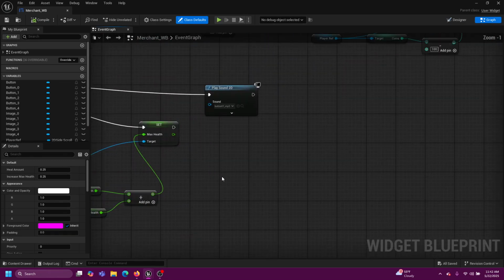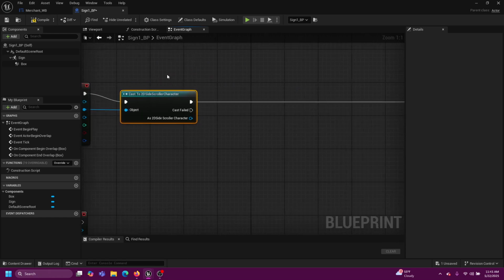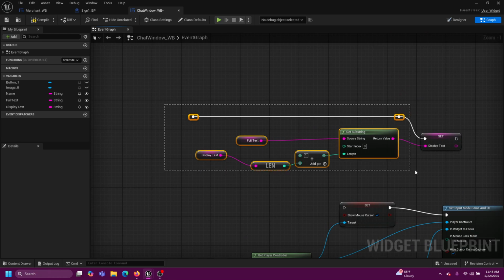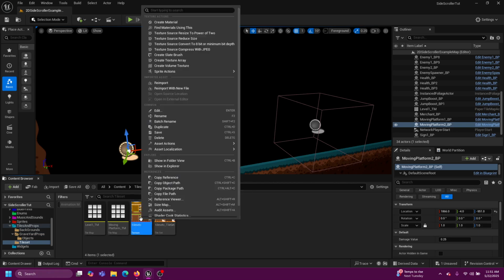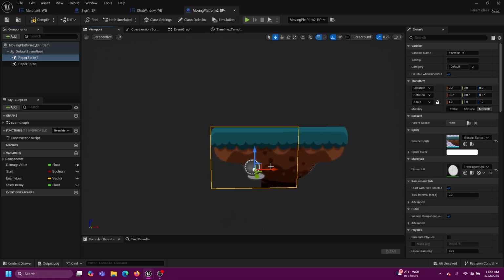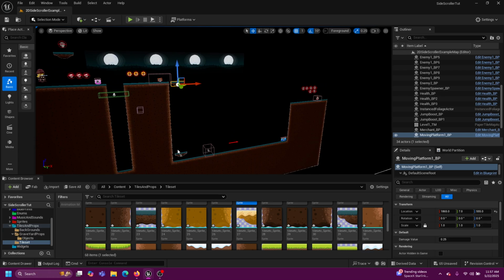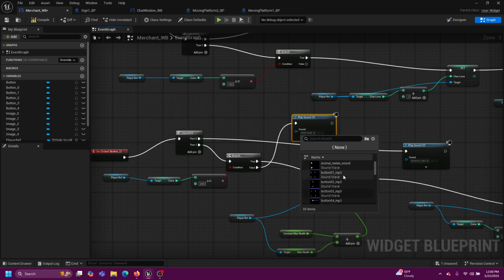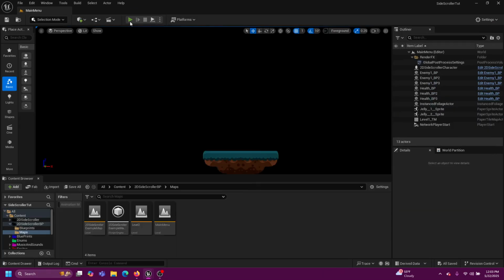Unreal Engine 5 2D Sidescroller Tutorial (Debugging and Smoothing)